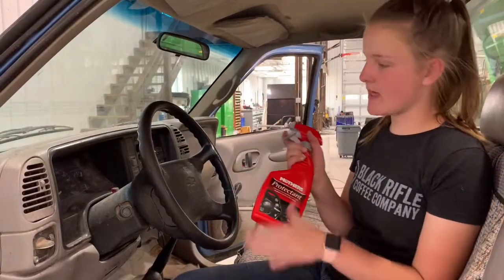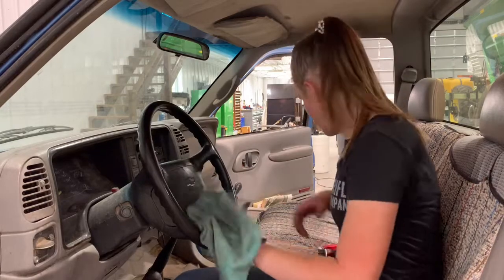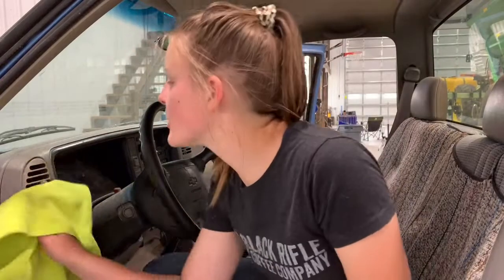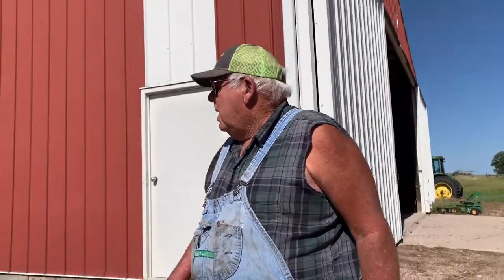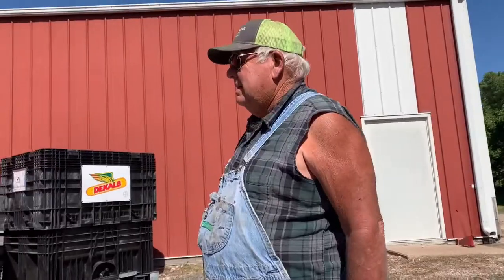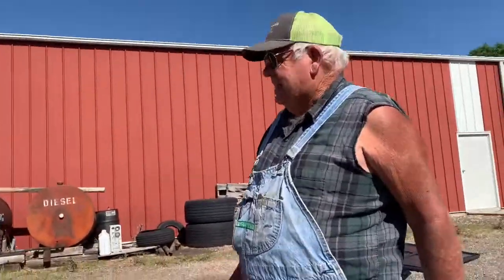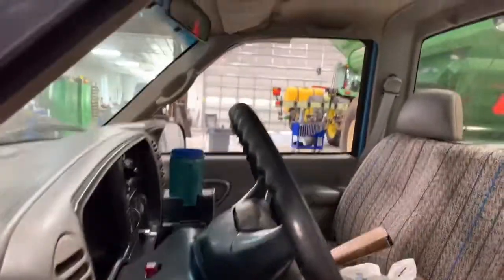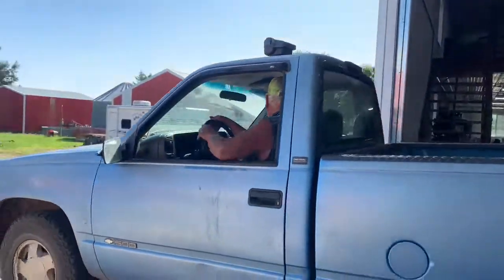Detailing Hotsy’s Pickup